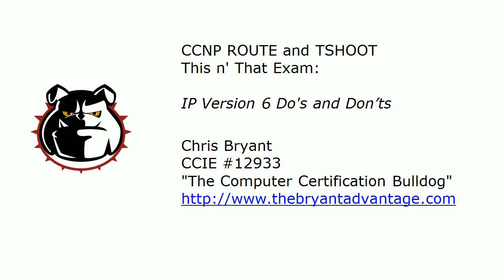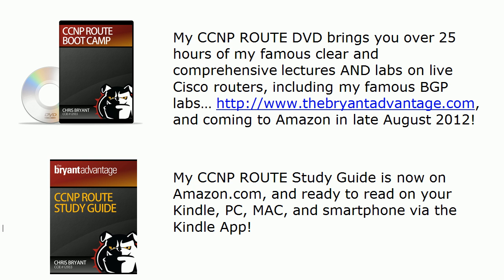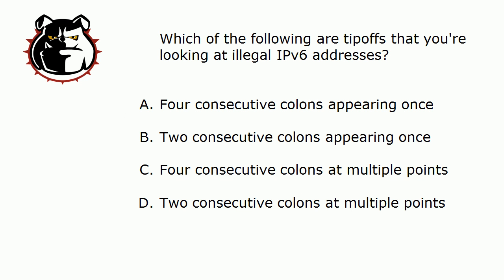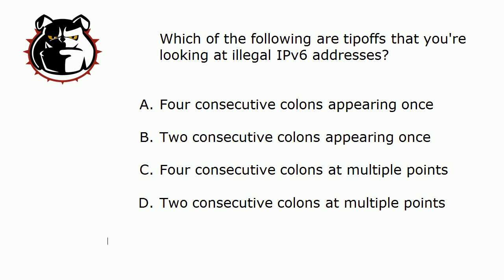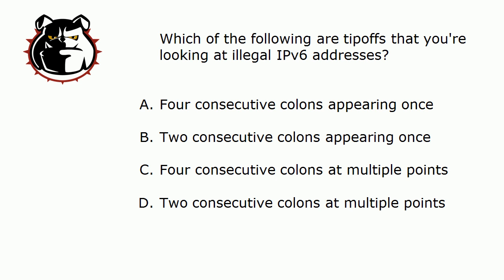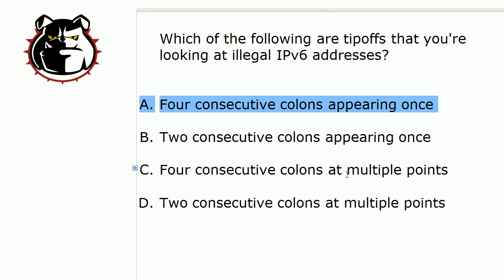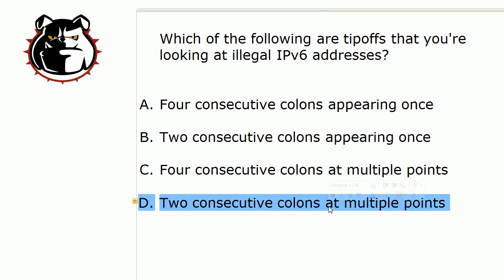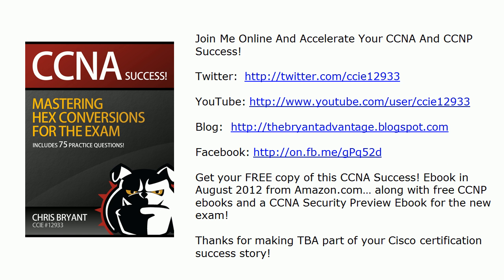CCNP ROUTE This 'n That Exam: IP Version 6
Take my free CCNP ROUTE Video Boot Camp on route redistribution and complex OSPF on Udemy today -- over 4,000 Bulldogs just like you are already signed up in my Udemy courses!

In today's CCNP ROUTE This n' That exam, we'll take on a tough IP Version 6 topic, and then carefully go over the answers - so you get the answers right on exam day!

Thanks for making TBA part of your CCNP success story!

Chris Bryant
CCIE #12933
"The Computer Certification Bulldog"